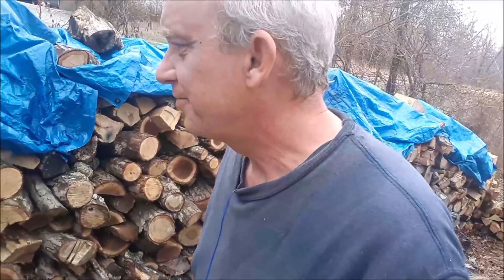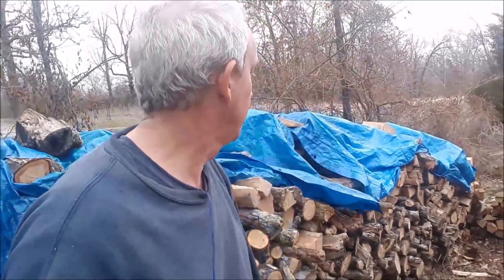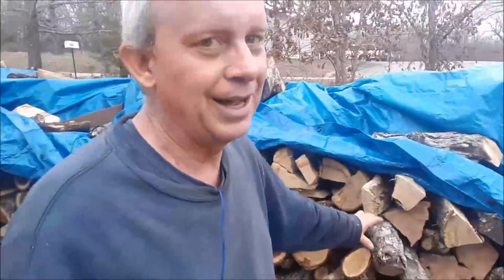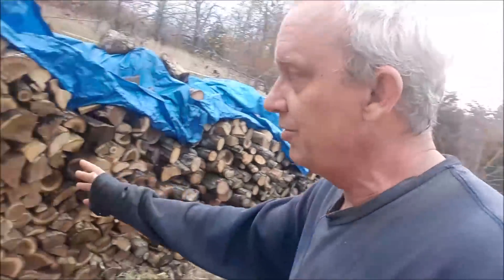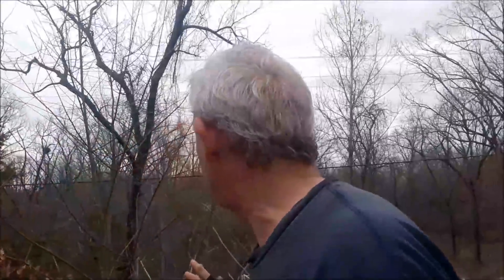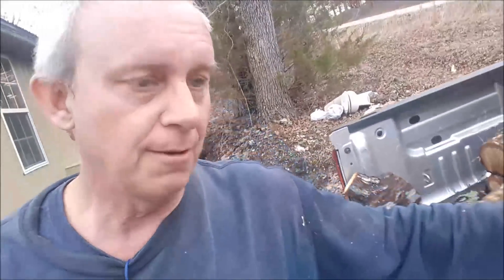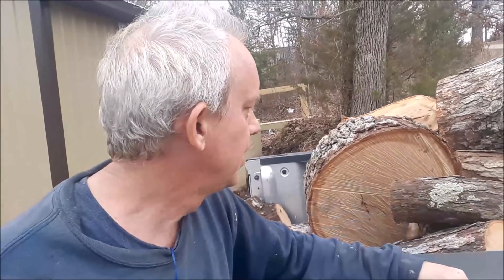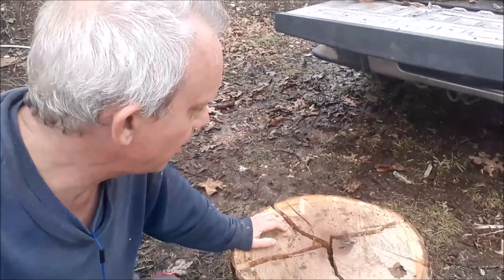Dude Chill! What Does This Guy Think I Am While Off Grid Living In A Tiny House